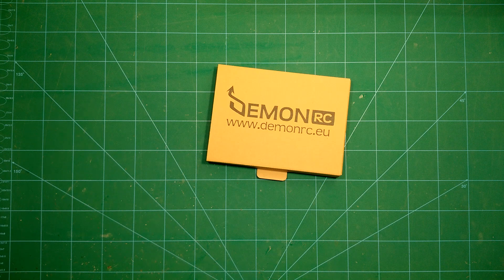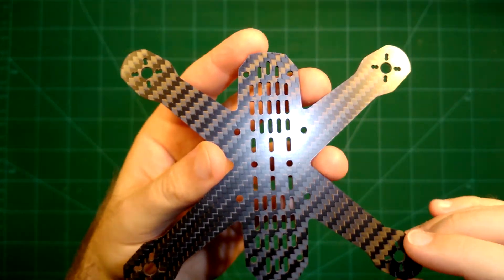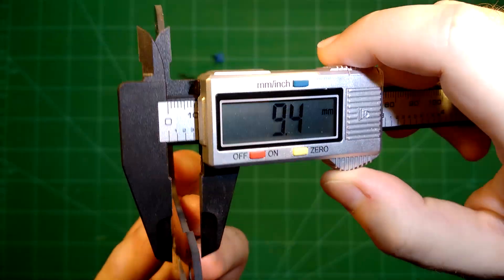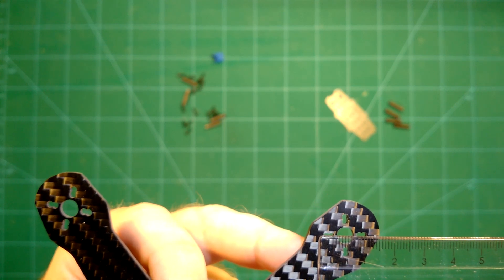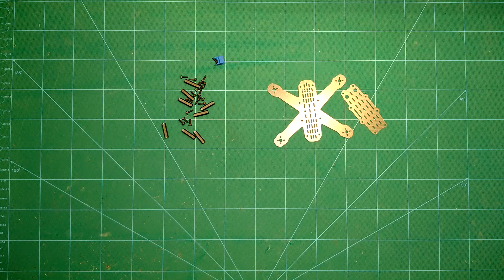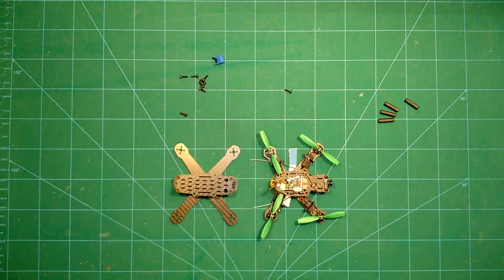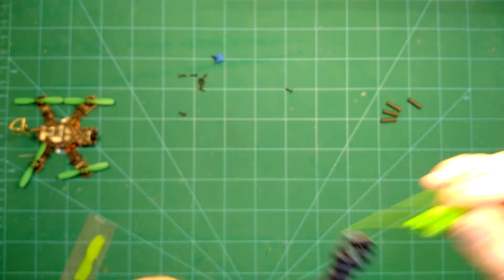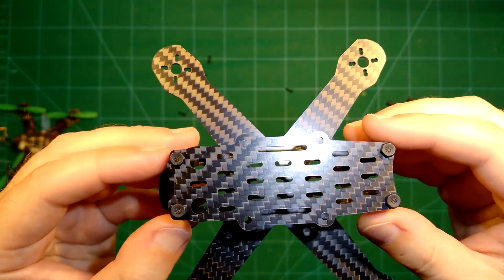DemonRC NOX3 140mm Quadcopter Frame: Review, Timelapse Build & Suggested Components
In this video we do a full bench review of the DemonRC NOX3 140 size carbon quadcopter frame Parts review, weight, frame quality, carbon fiber test and basic timelapse build are all in this video. Suggested components for budget builds are in the video description!